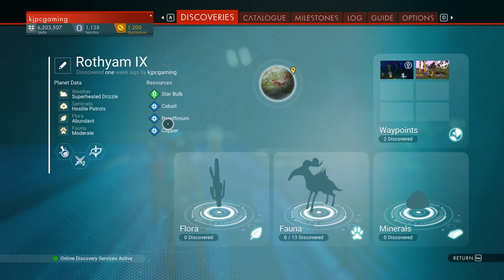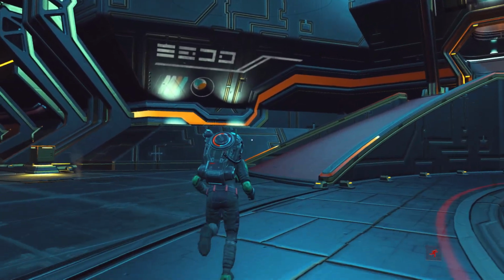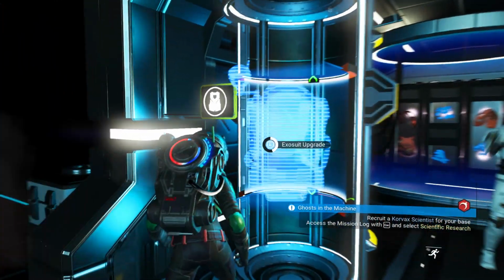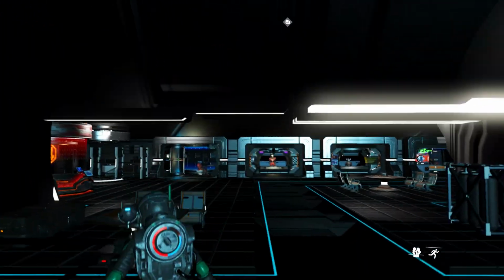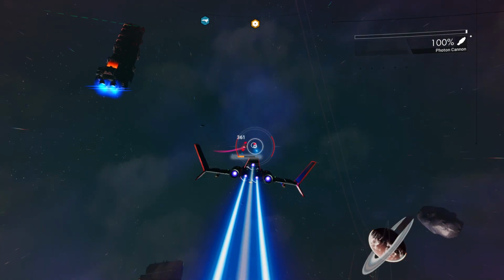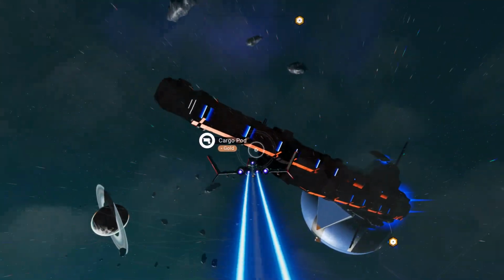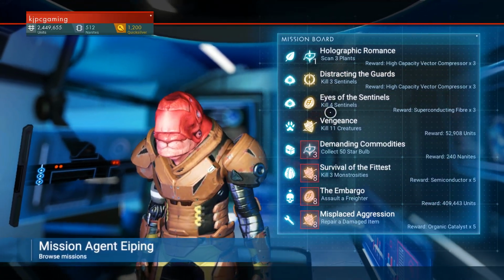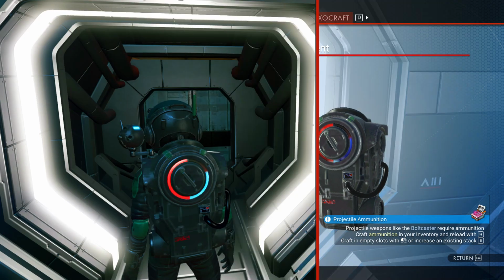No Man's Sky 2.42 Our First Multitool Purchase, Our First Freighter Battle, Suit Slots, KJ PC Gaming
Today on No Man's Sky 2.42 Normal Mode Playthrough we purchase our first Multitool an A Class Rifle and install the boltcaster, We have our first freighter battle, we hire the scientist and we get suit slots.  At the end of the video is a link to Lavalamp64's channel and today's Multitool video.  Check it out as he shows reloading on different planets and the results of that.